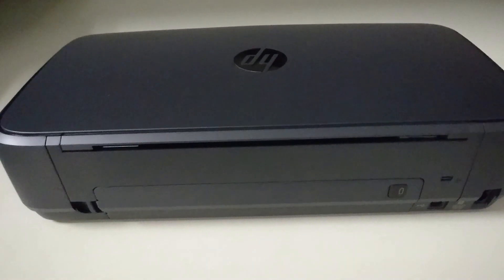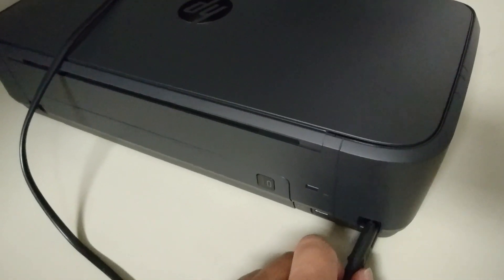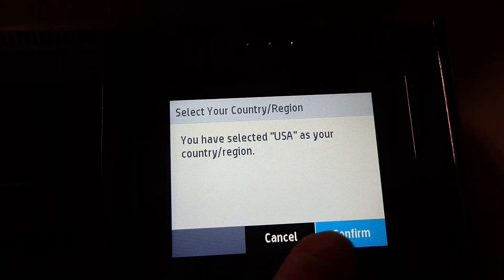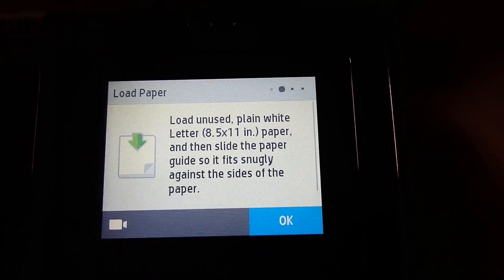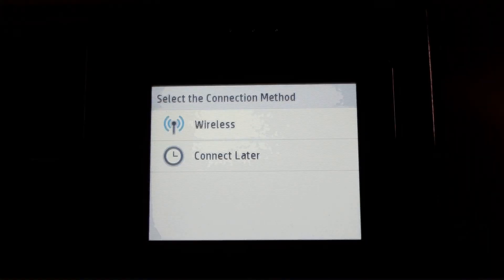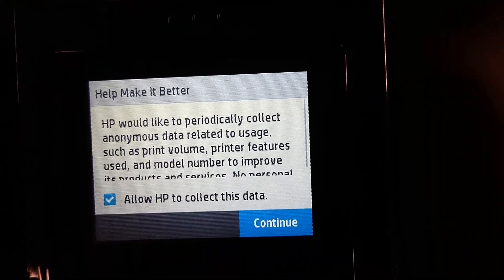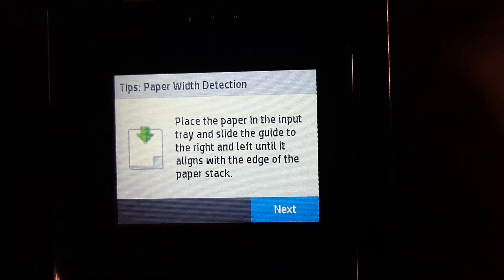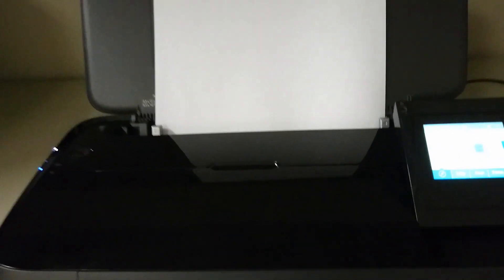HP Officejet 250 : Printer Setup & Connect to Wireless Network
This tutorial shows how to Setup & Connect the HP Officejet
250 Mobile All-in-One to a wireless network.

The following topics are covered:

1. Installing the Optional battery
2. Inserting the Power Cord
3. Setting up the Printer
4. Installing the Cartridges
5. Calibrating the Printer
6. Connecting to Wireless Network
7. Loading paper (Auto Paper Width Detection)

If you need help on Installing the software, please watch the video on our channel:

The HP Officejet 250 Mobile All-in-One  is a printer that offers Print, Copy & Scan functions.